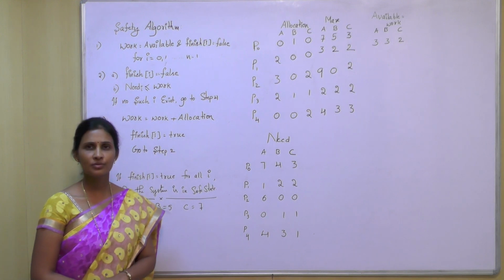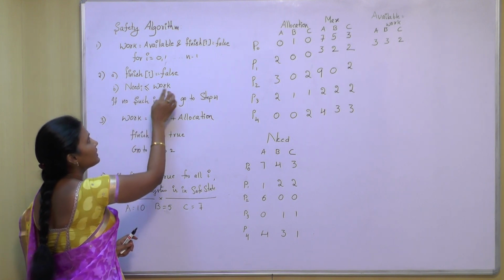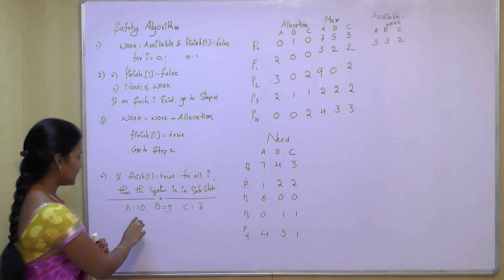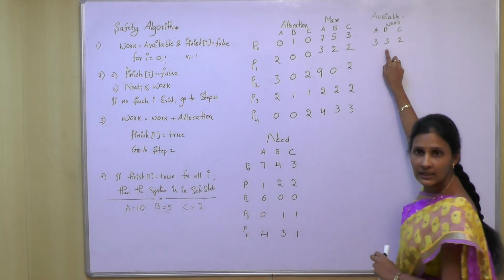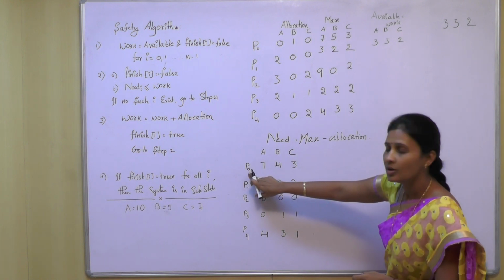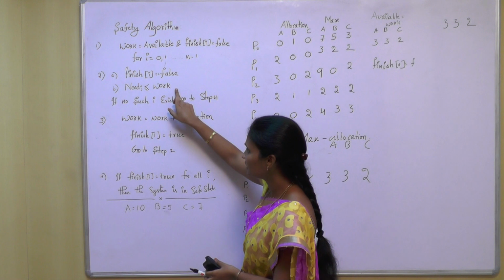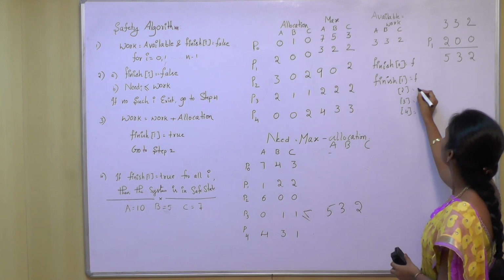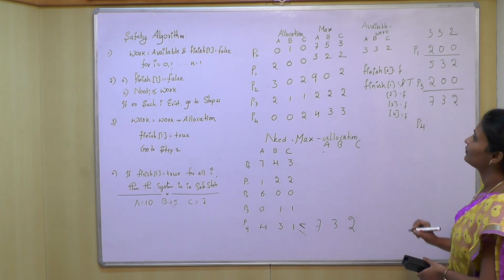1 Bankers alg